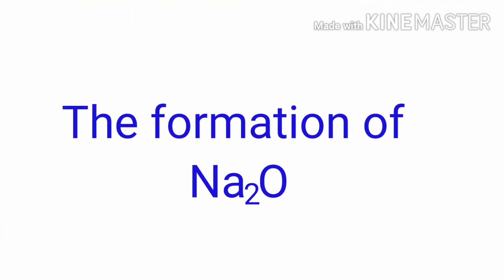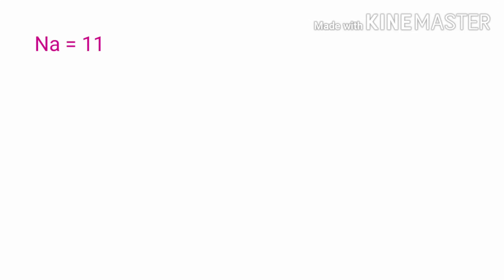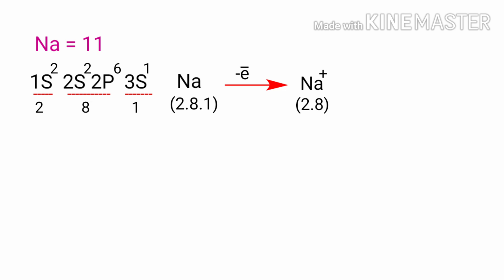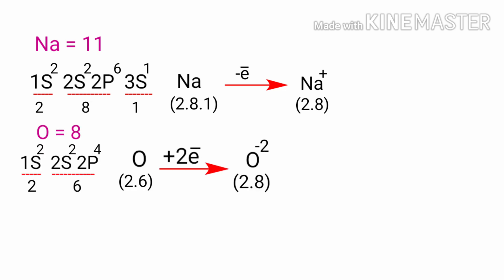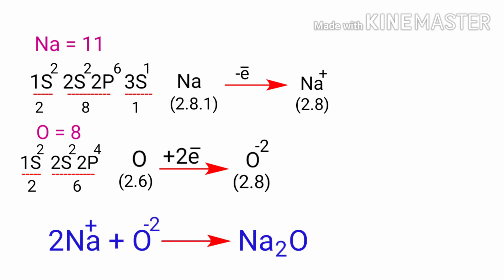The formation of Na2O. Na2O compound. Sodium oxide formation. Ionic bonding for Na2O. na2o formation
Ionic bonding of sodium oxide
Ionic bonding for Na2O
Ionic bonding for sodium oxide
The electrostatic attraction between Na2O
The electrostatic attraction of sodium and oxygen atoms
The formation of Na+ cation
The formation of O 2- anion
The formation of sodium cation
The formation of oxide ion
Ionic bond of compound
Ionic bond of sodium oxide
The formation of sodium oxide
Ionic bond of Na2O
Online chemistry classes from my documentary a to z chemistry.